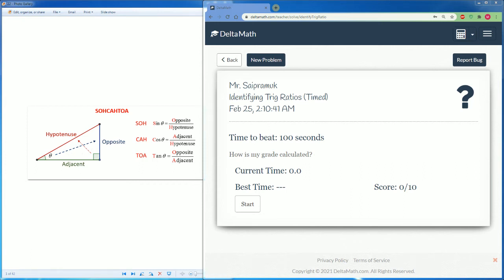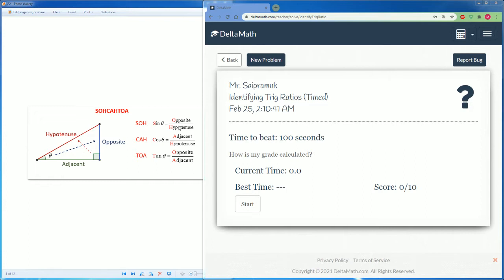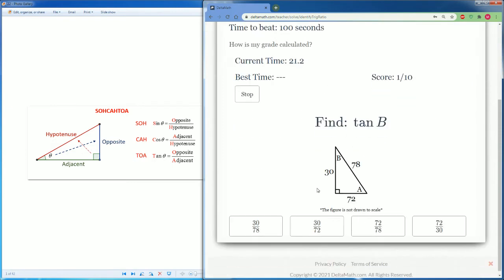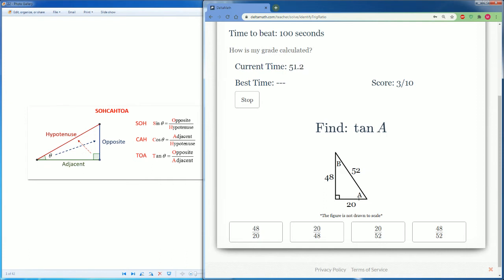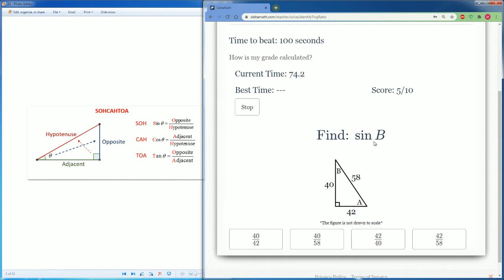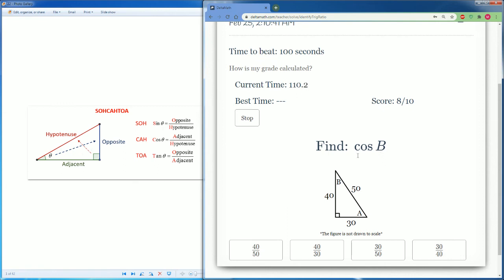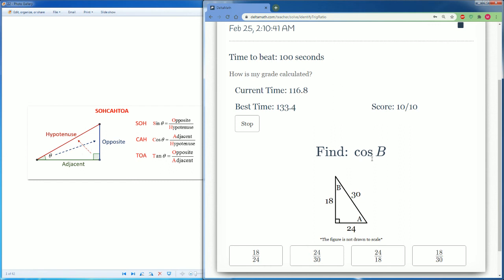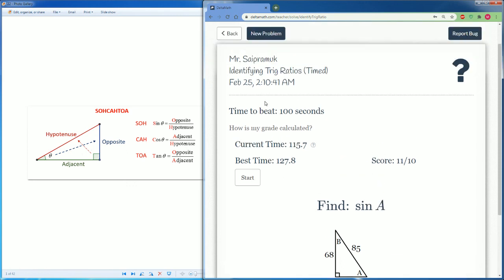Delta Math Identifying Trig Ratios (Timed)